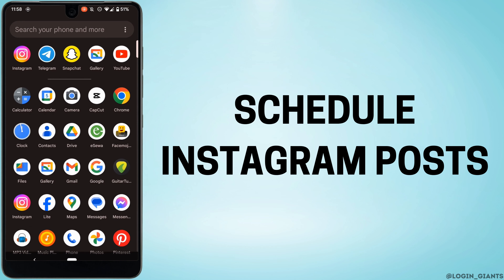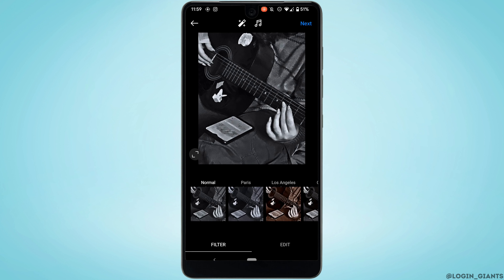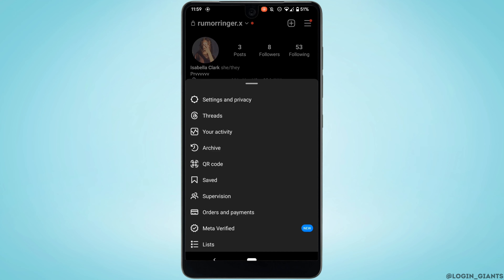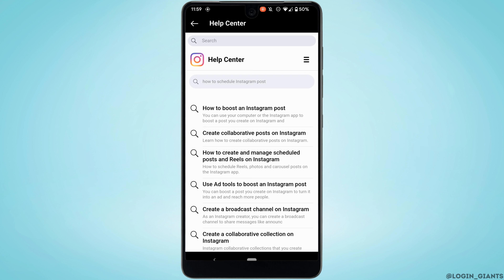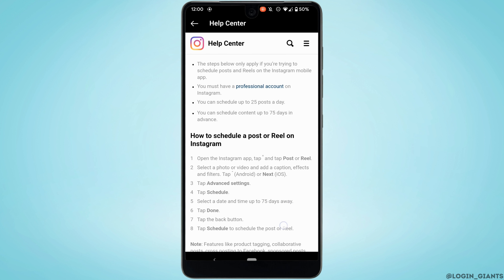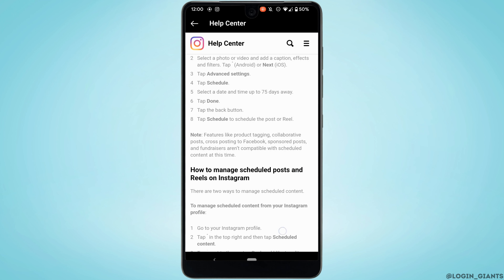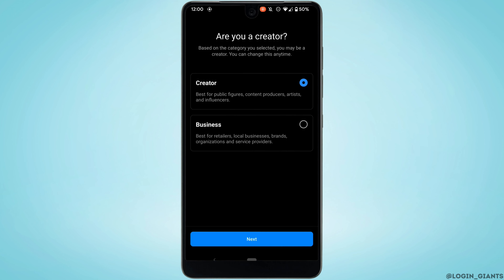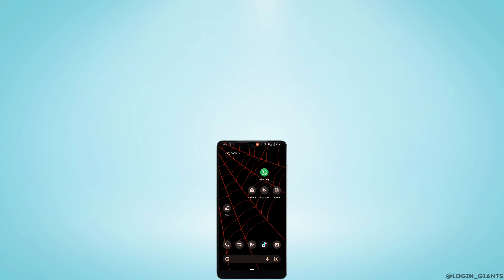How to Schedule Instagram Posts (SUPER EASY)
📆 Want to Schedule Instagram Posts the Super Easy Way? Here's How!

Scheduling your Instagram posts in advance can save you time and keep your account active even when you're busy. In this guide, we'll show you the super easy way to schedule Instagram posts.

In this tutorial:
0:00 - Introduction
0:05 - How to Schedule Instagram Posts (Super Easy)

With the right scheduling tools, you can plan your content and maintain a consistent presence on Instagram effortlessly.

Follow our step-by-step instructions to learn the super easy method of scheduling Instagram posts and streamline your social media management. Get ready to boost your Instagram game with ease!